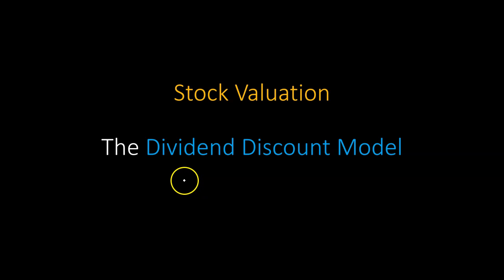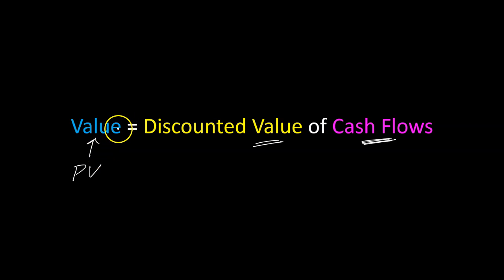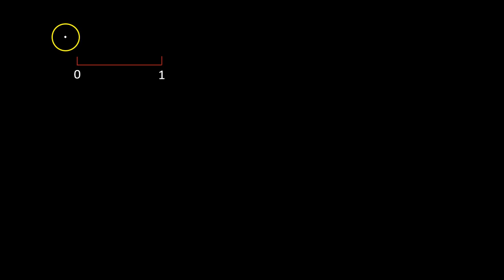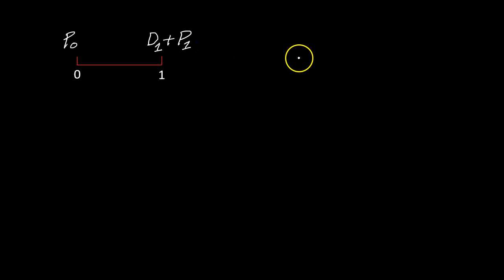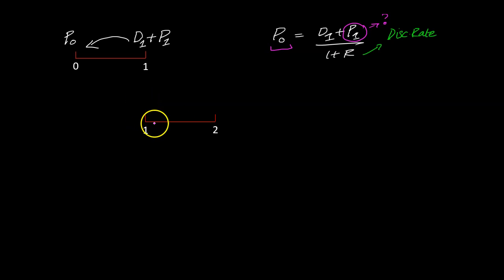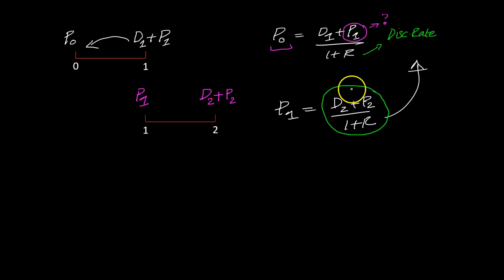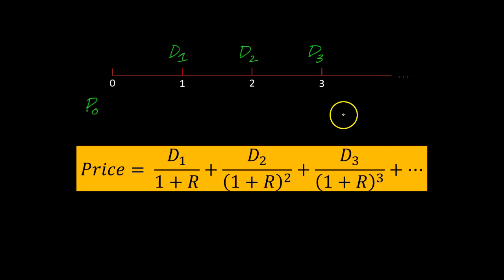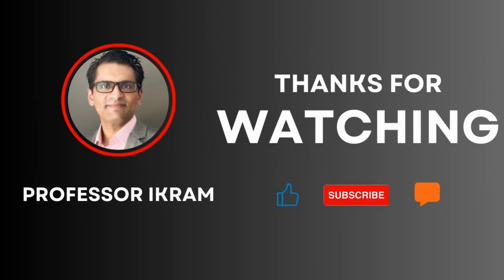Stock Valuation: The Dividend Discount Model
In this video, I explain the intuition behind the dividend discount model (DDM), i.e. why the price of a stock can be thought of as the present value of all the future dividends you can expect from it.

In follow-up videos, I will build on this framework to explain and use the Gordon Growth Model.